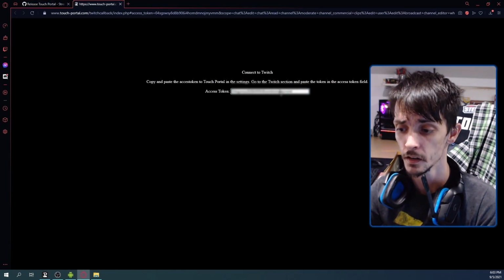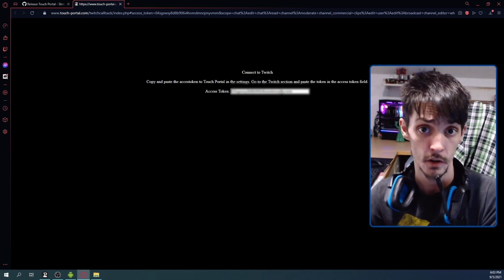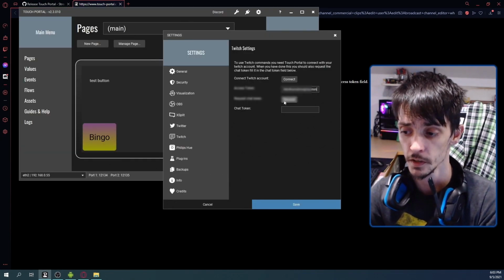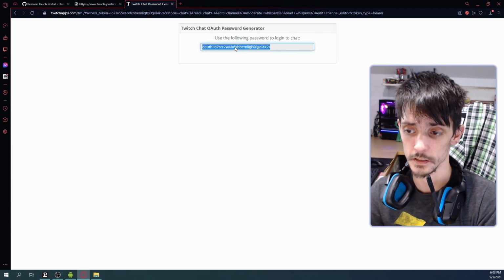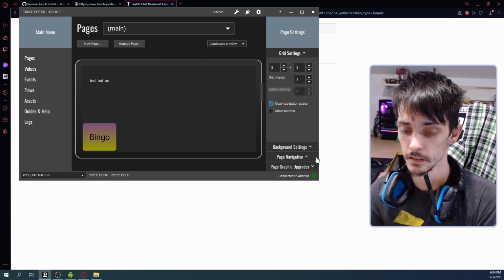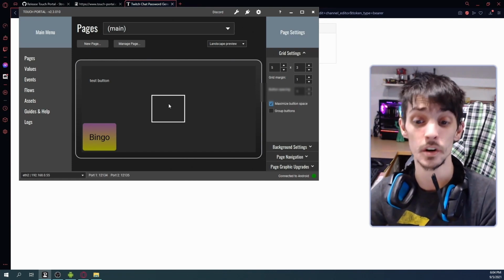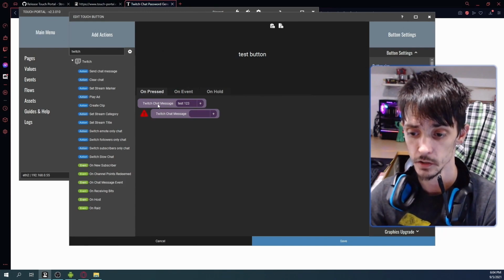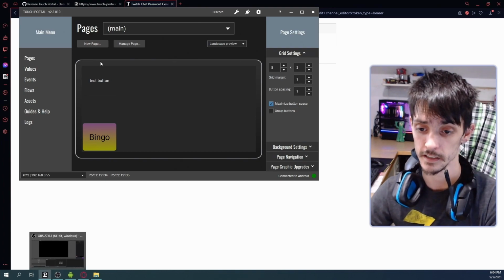How to Connect to Twitch to Touch Portal (Tutorial)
In this video, I will quickly show you how to connect your Twitch account to the Touch Portal application and do a test to ensure its properly connected as well.